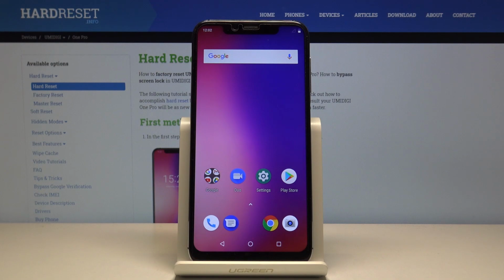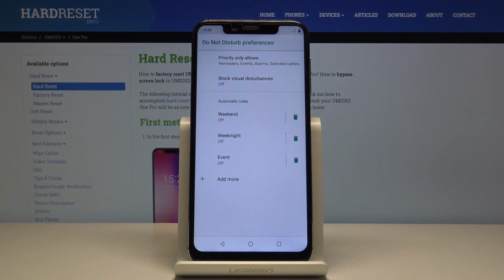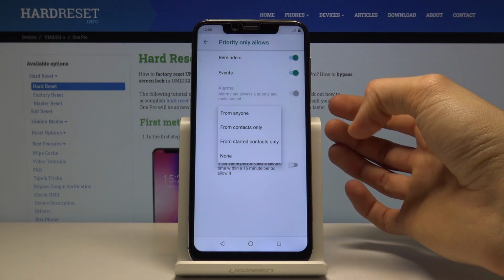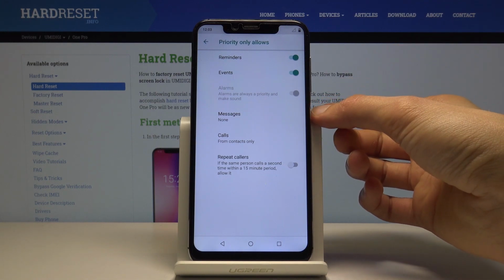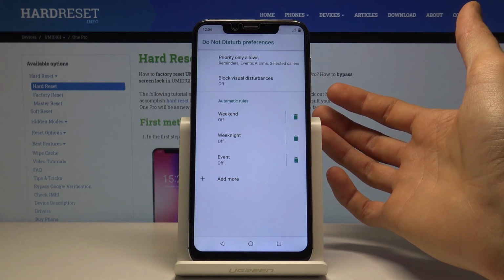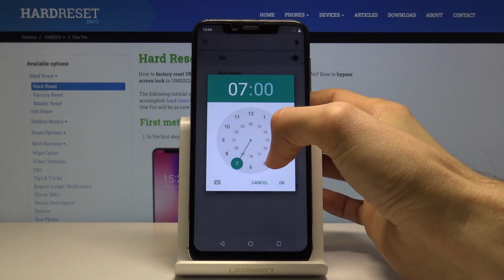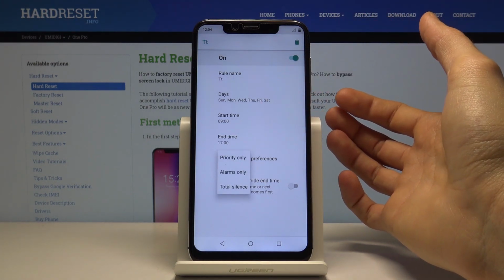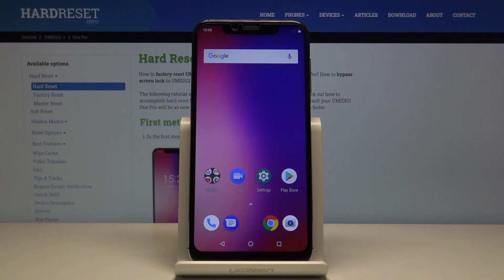How to Activate DND Mode in UMIDIGI One Pro – Set Up Do Not Disturb Mode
Learn more info about Umidigi One Pro:
Find out how to activate do not disturb mode in Umidigi One Pro within a few seconds. We will show you all methods of enabling DND mode in your smartphone. If you want to mute all texts, calls and notifications sounds then you are in a good place. By watching the above tutorial, you will be to set up which sounds you want to silence. Enjoy using your device in a silent mode!

How to activate Do Not Disturb Mode in Umidigi One Pro? How to enable DND Mode in Umidigi One Pro? How to customize Do Not Disturb Mode in Umidigi One Pro? How to use Do Not Disturb Mode in Umidigi One Pro?